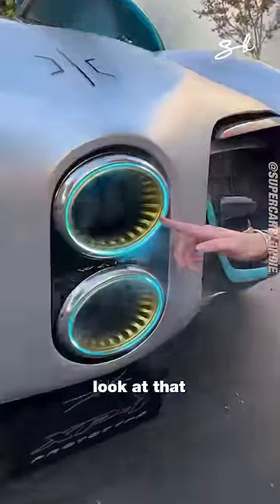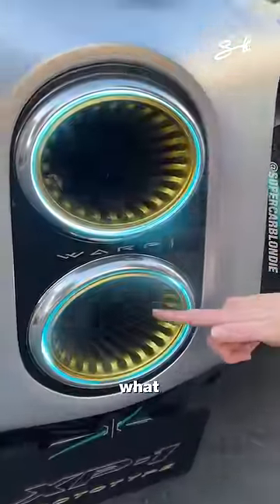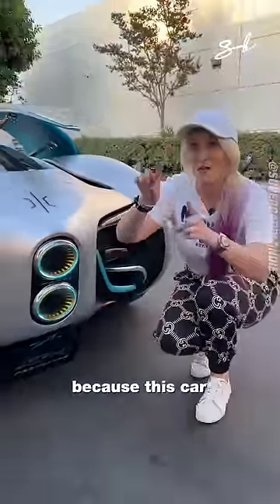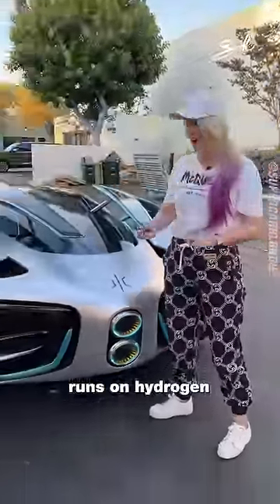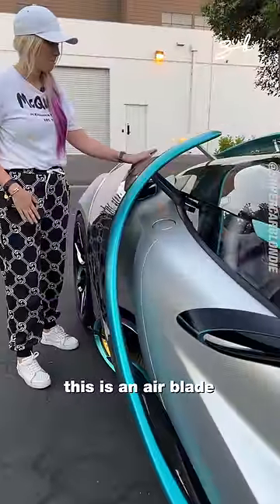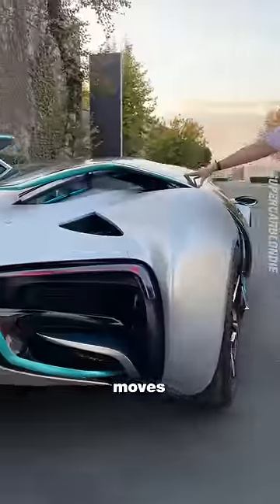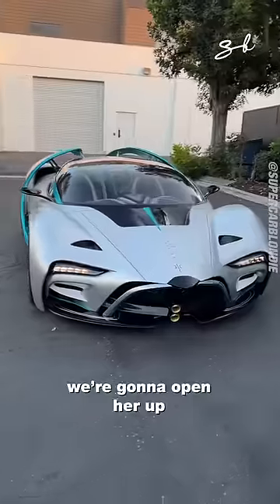Some cars split flames, this one spits steam 💨